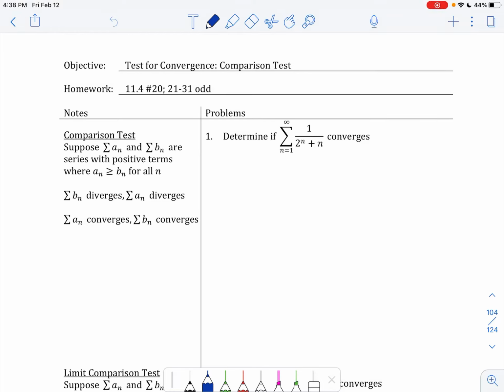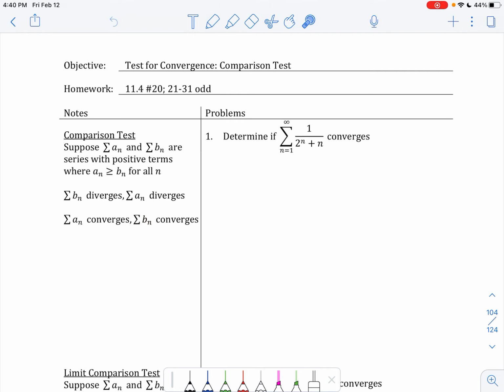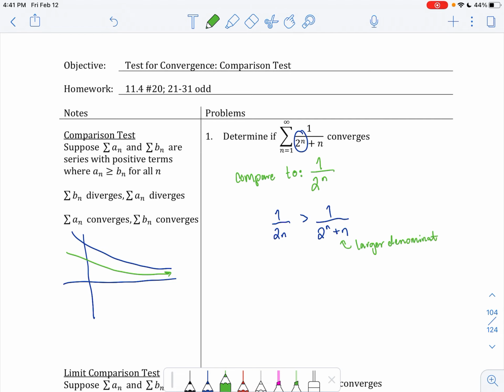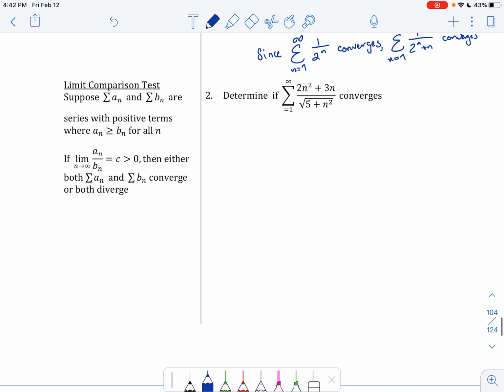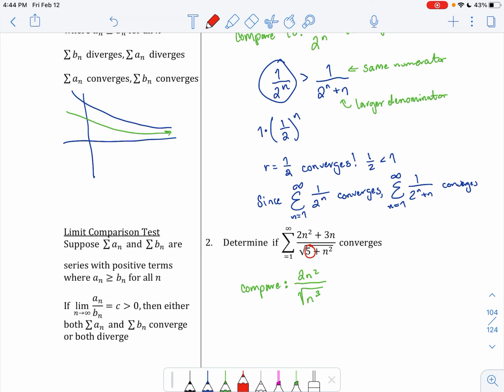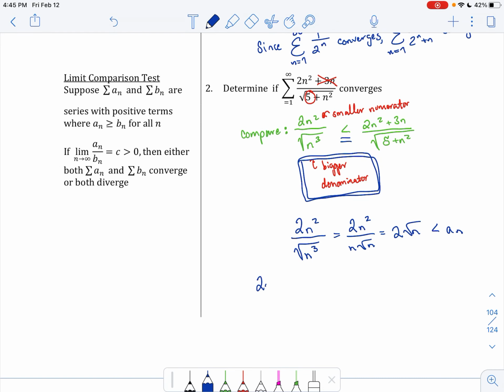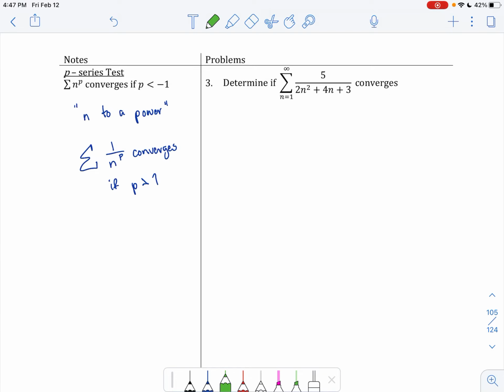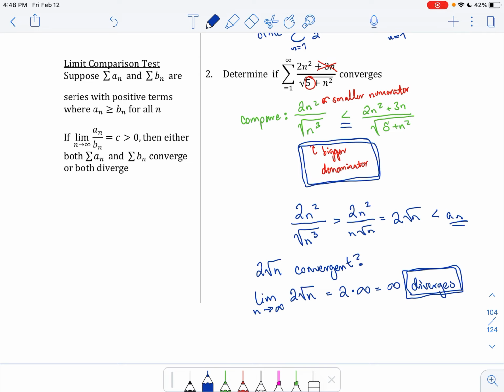Comparison and p-Series Tests for Convergence